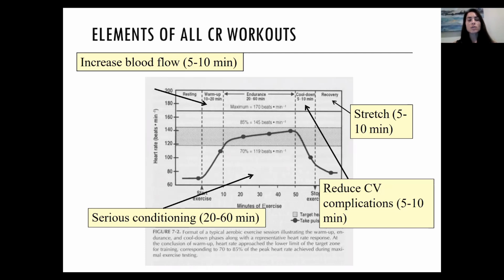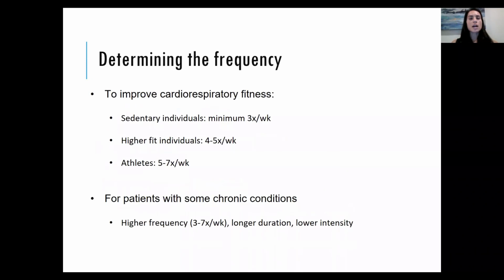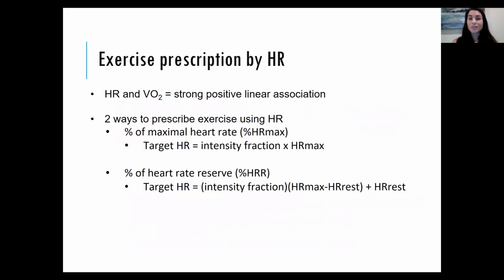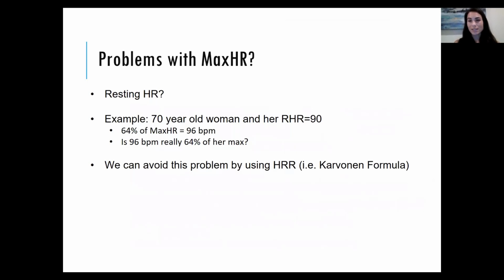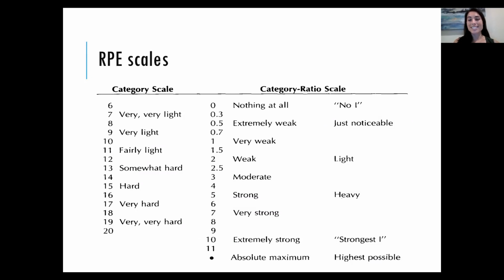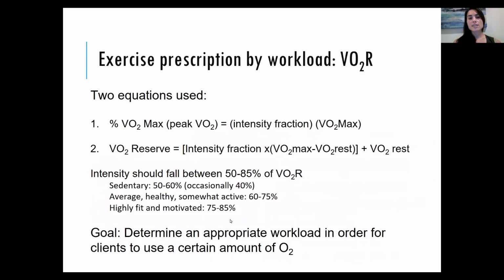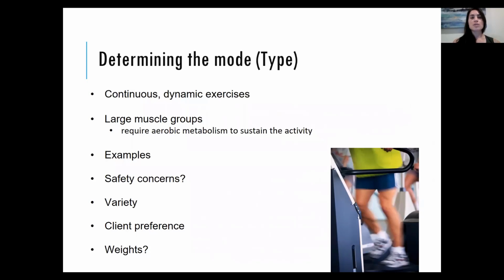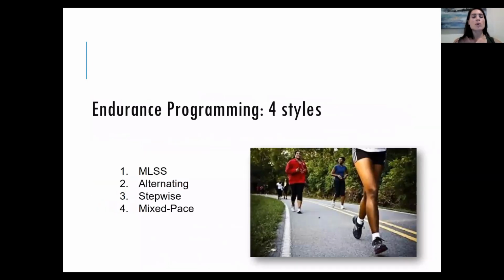Cardiovascular Adaptations and Program Design Part Two